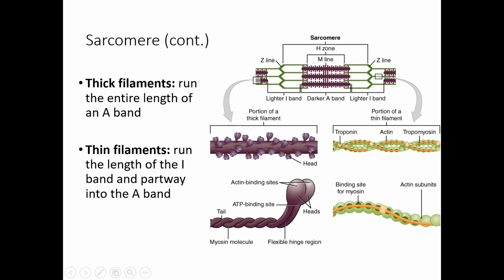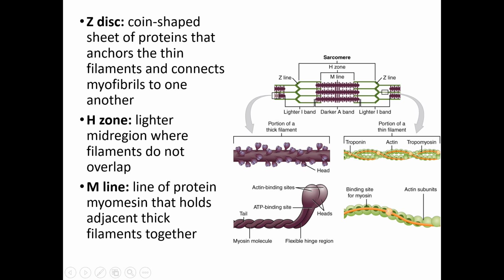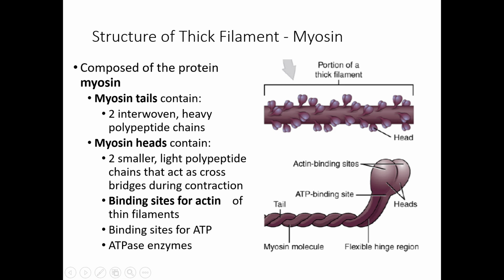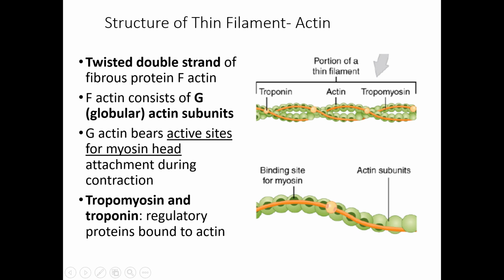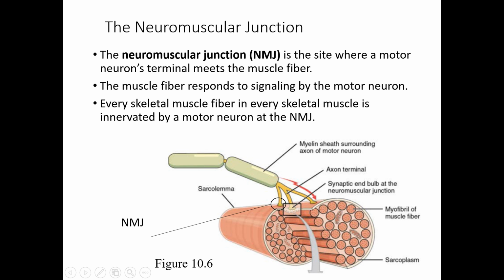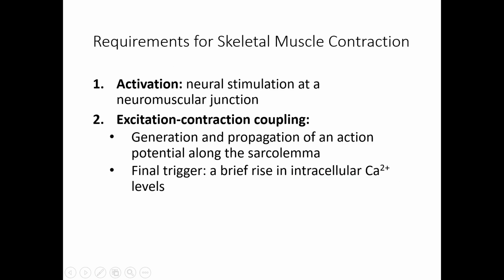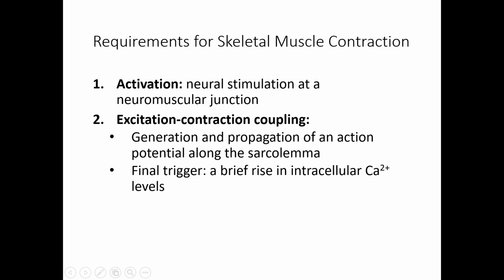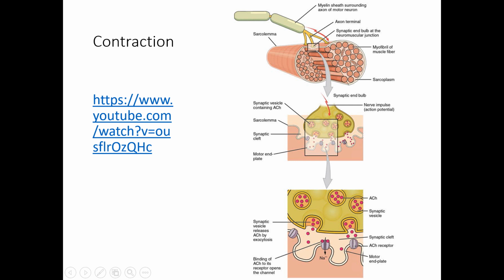Chapter 10, Part 1 B